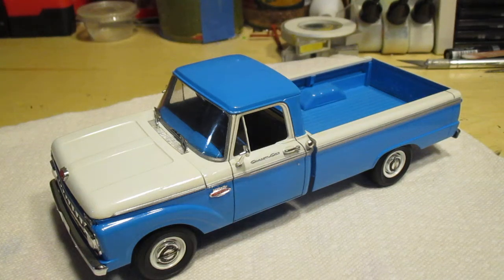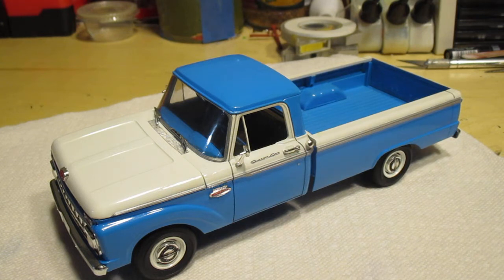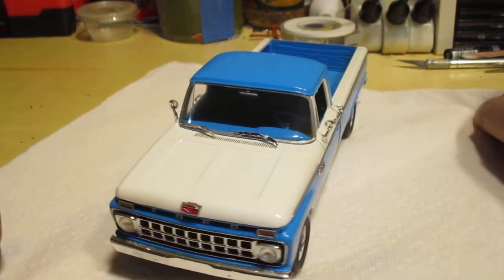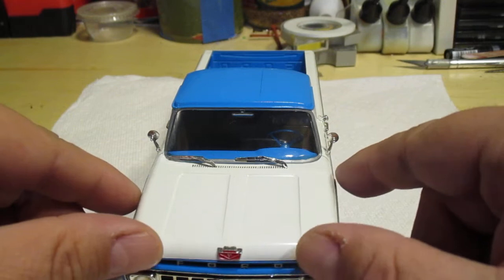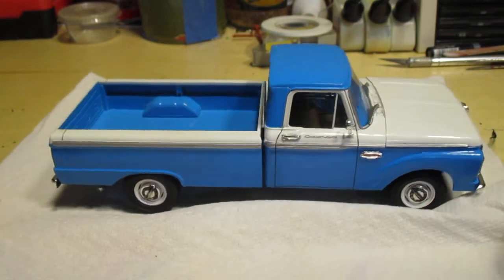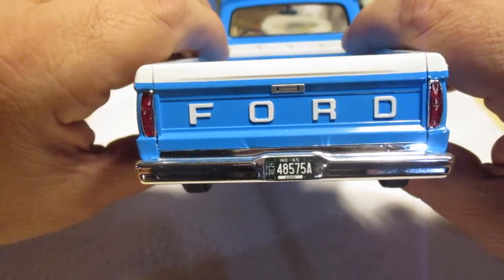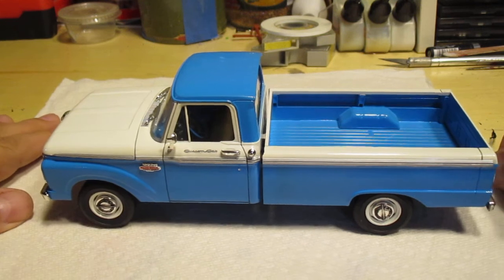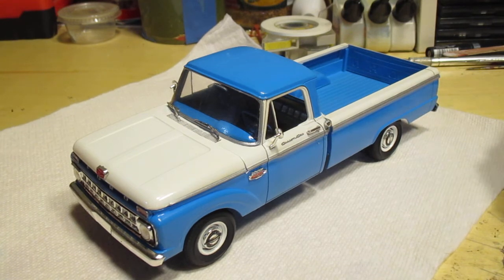Plastic Models - 1/25 Moebius 1965 Ford F100 Styleside Pickup Completed Build Review